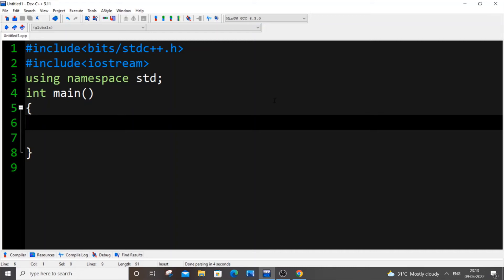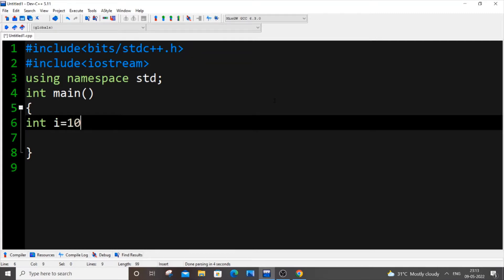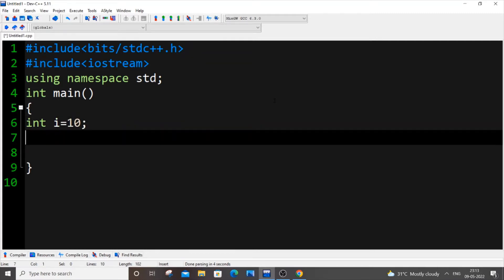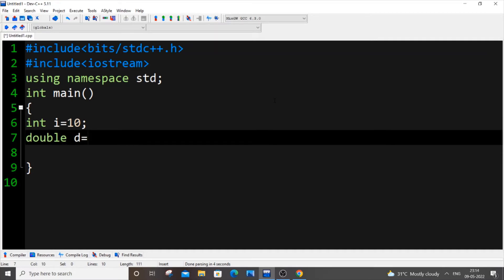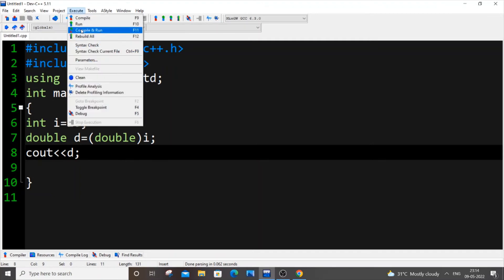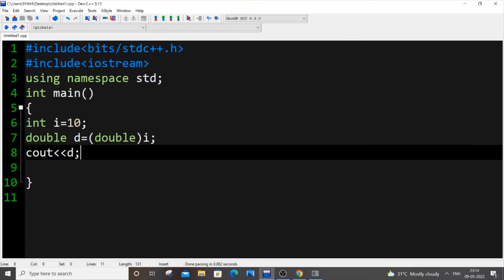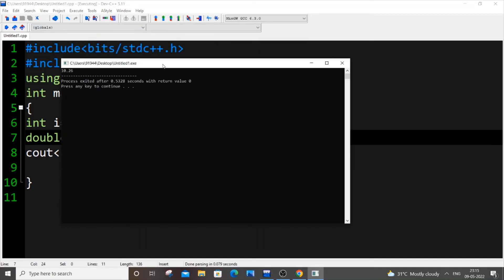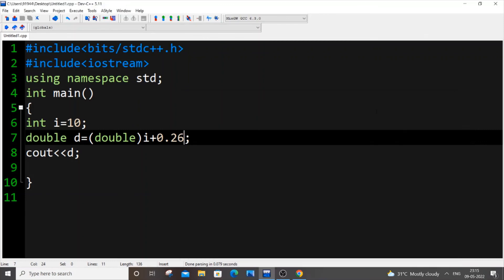Convert int to double in c++ | Integer to Double datatype conversion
How to convert int to double in c++ is shown